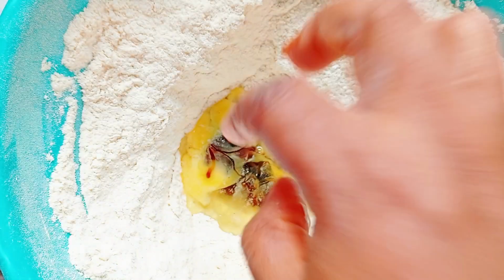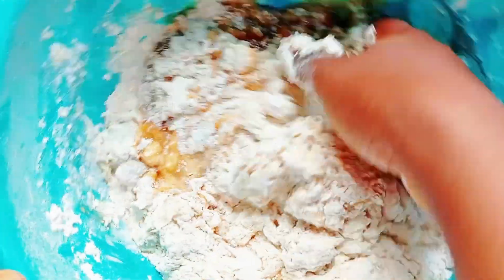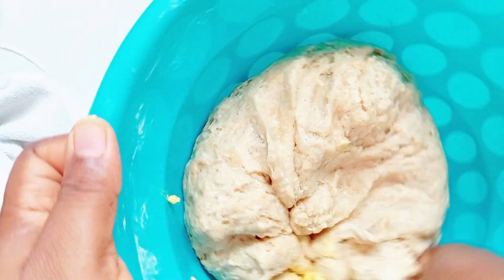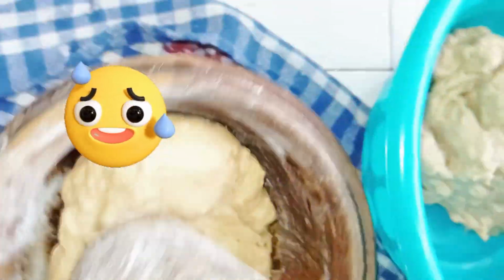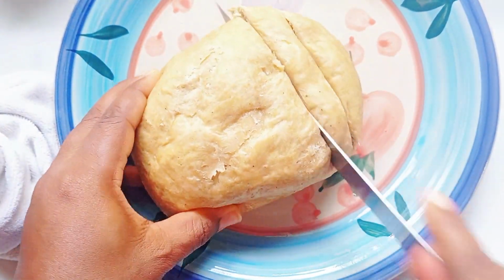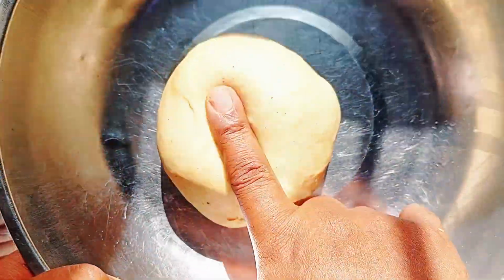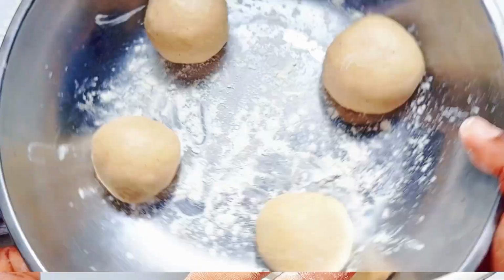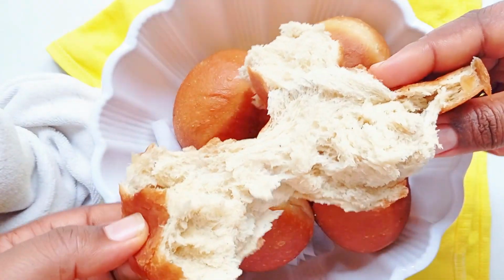HOW TO MAKE DOUGHNUT WITH INGREDIENTS IN YOUR KITCHEN. Best doughnut recipe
Coconut milk bread  and doughnut recipe

750g of flour

1 ½ tbs of yeast

½ cup of sugar(100g)

¼ cup of honey

1 medium sized egg

1tsp of salt

1 ½ cup of coconut milk

1 ½ tbs of margarine

½ tsp of nutmeg

½ tsp of cinnamon

1tsp of flavour

½ tsp of lemon juice(optional)

Get my digital products Here

How to make doughnut at home in your kitchen, how to make doughnut Nigerian recipe, how to make rich doughnut with milk.
Coconut milk doughnut, milky doughnut ,healthy doughnuts with honey